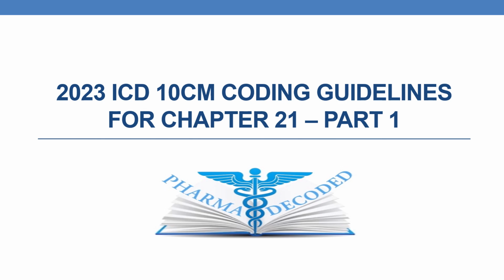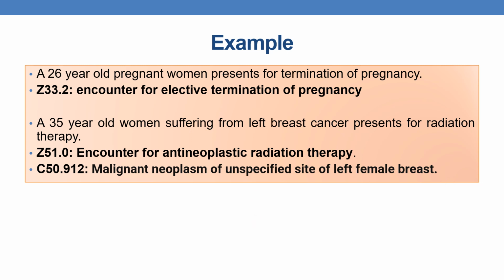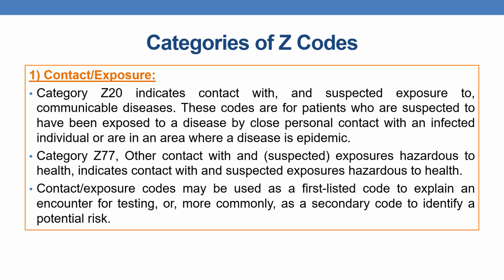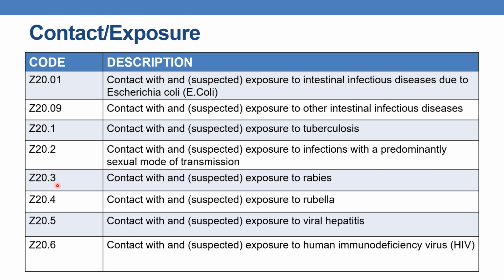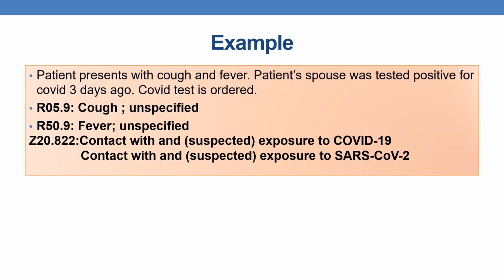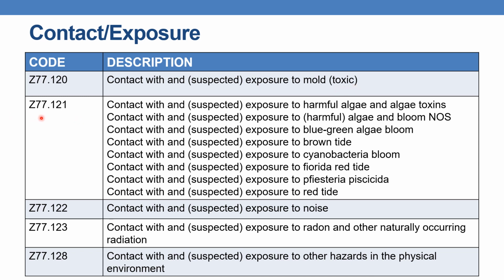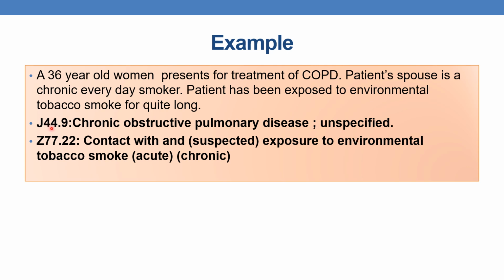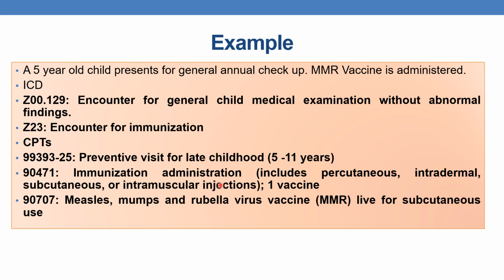2023 icd 10cm coding guidelines for chapter 21 Part 1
2023 icd 10cm coding guidelines for chapter 21 Part 1
in the current session we will discuss about
Contact and exposure
Inoculations & Vaccinations